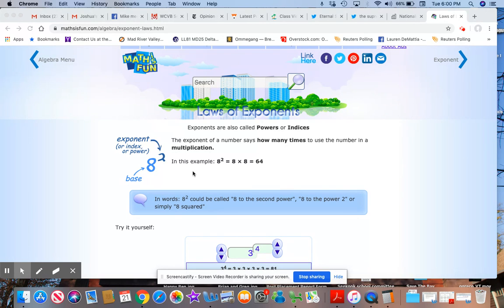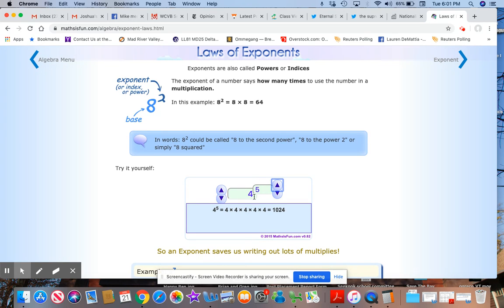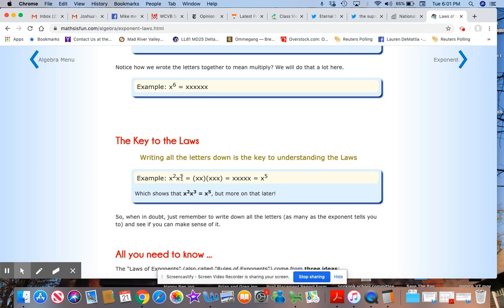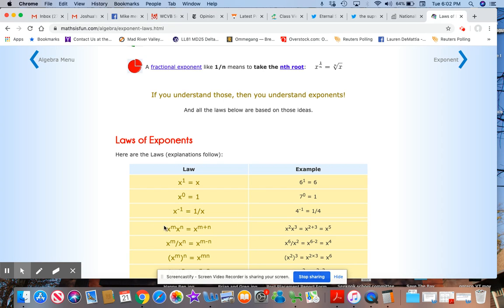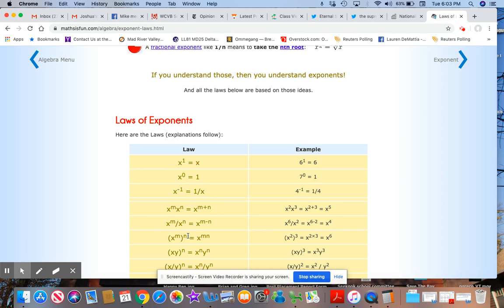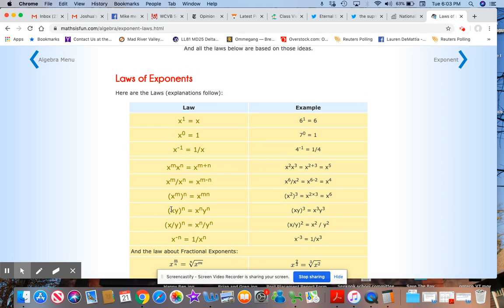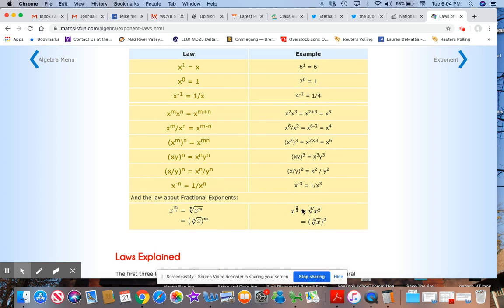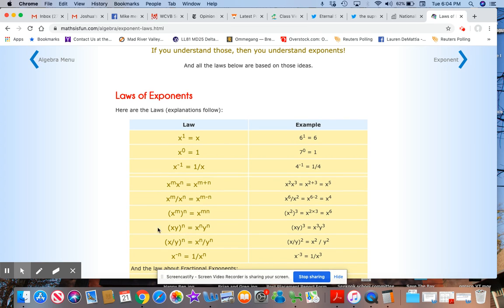Untitled: Apr 21, 2020 6:04 PM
Rules of Exponents review